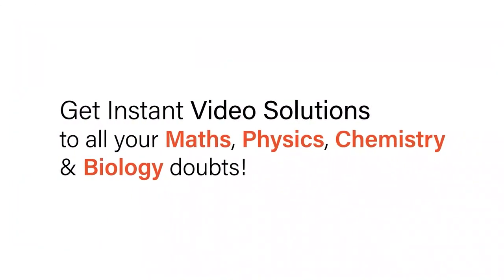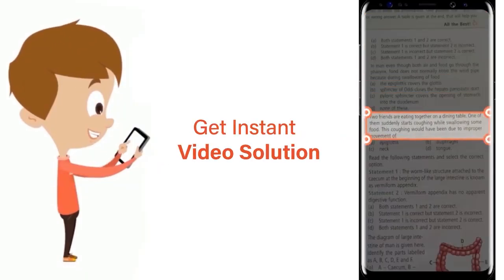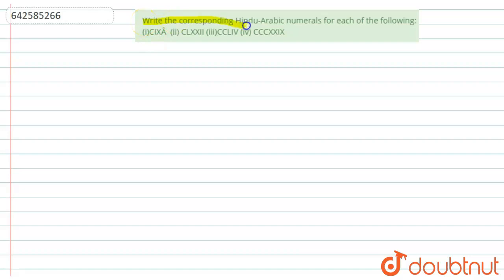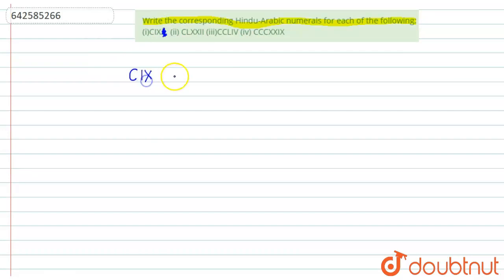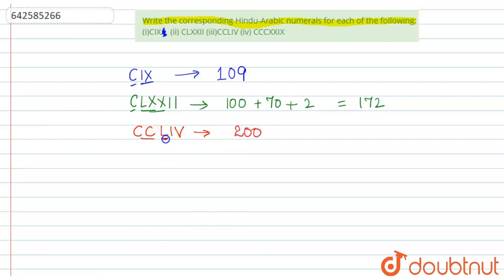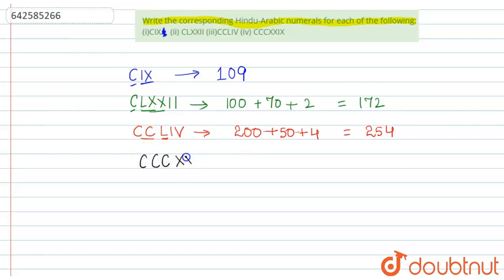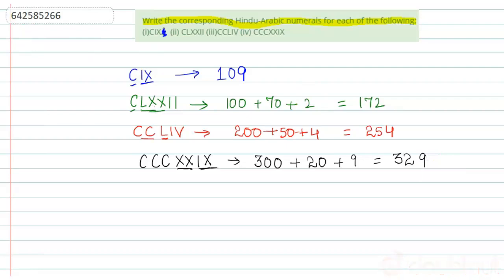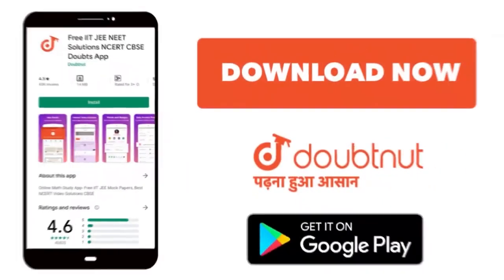Write the corresponding Hindu-Arabic numerals\nfor each of the following:\n(i)CIXÂ (ii) CLXXII\n...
Write the corresponding Hindu-Arabic numerals\nfor each of the following:\n(i)CIXÂ (ii) CLXXII\n(iii)CCLIV (iv) CCCXXIX
Class: 6
Subject: MATHS
Chapter: KNOWING OUR NUMBERS
Board:CBSE

👉 Have Any Query? Ask Us.

Our Telegram Pages:
class 6
6 class ka math syllabus